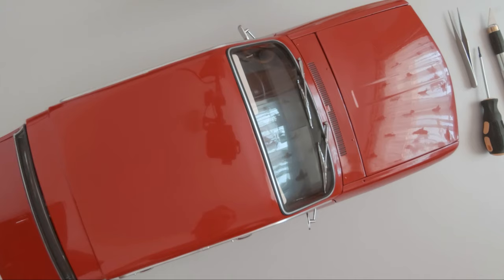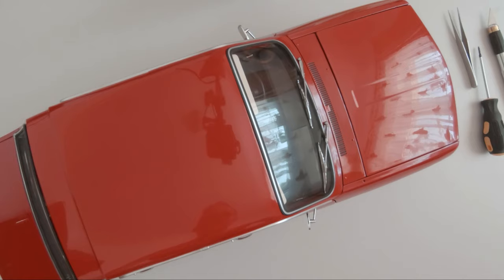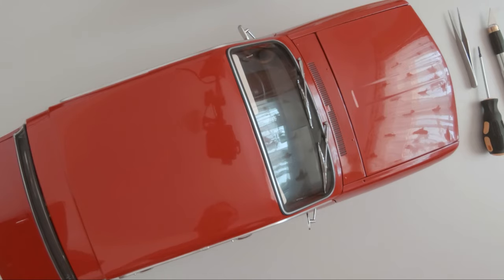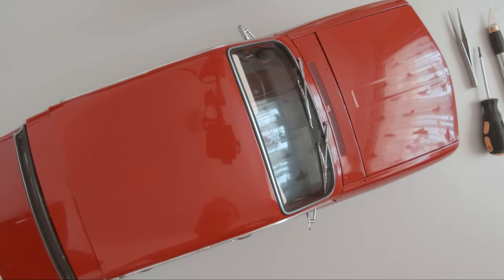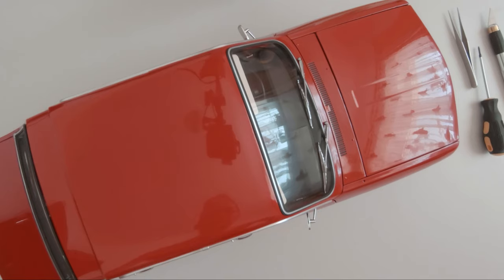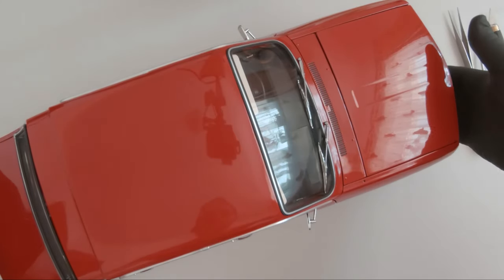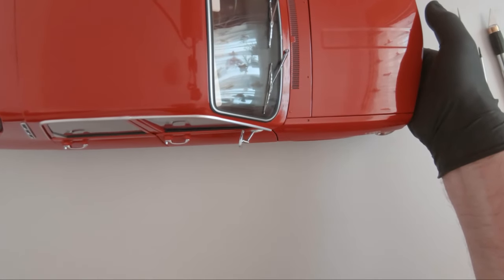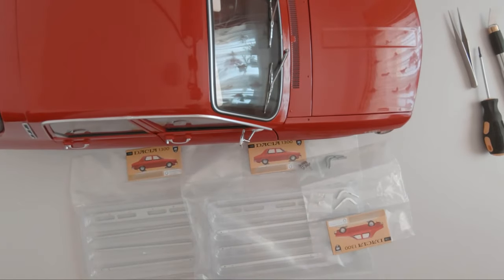Building the Dacia 1300 scale model (part 37)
In 1980, the production of the ARO 10 started and it used the platform of the Dacia 1310 with some modifications.